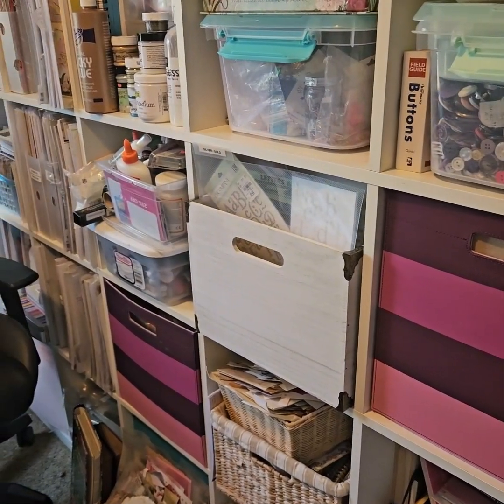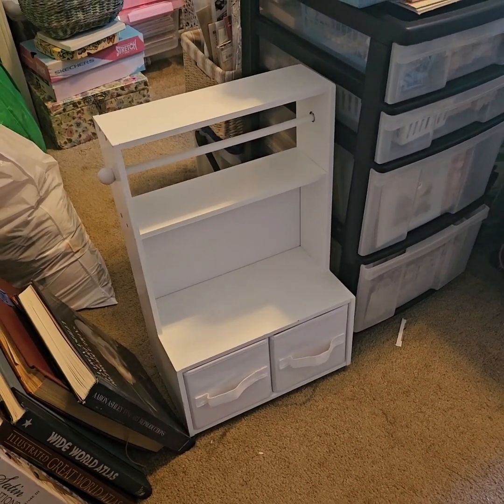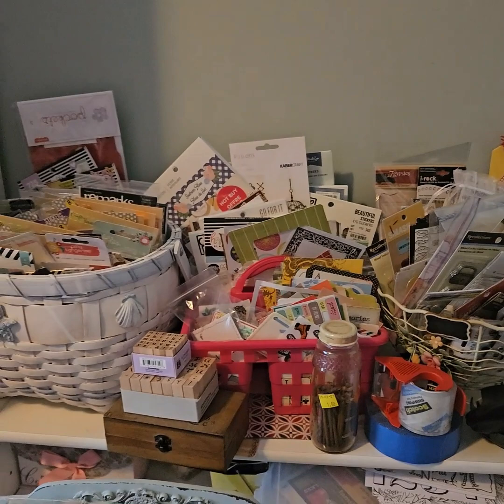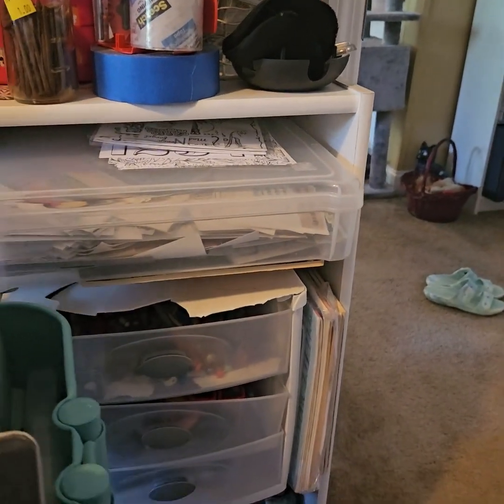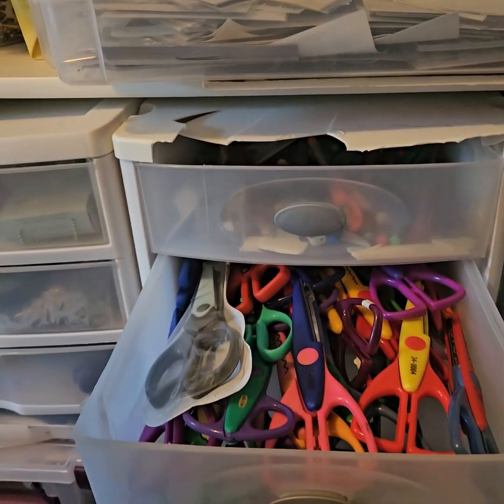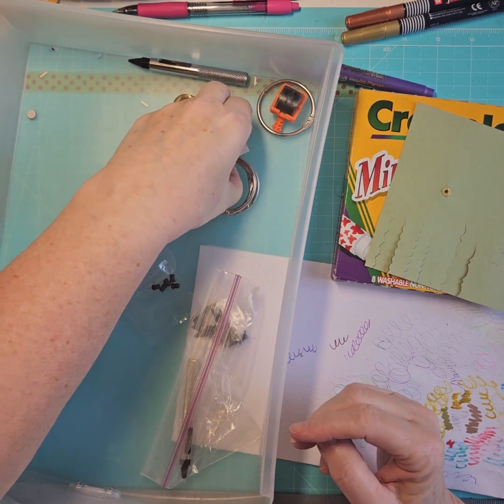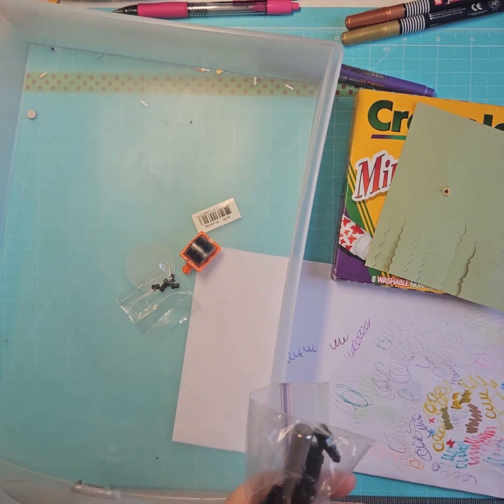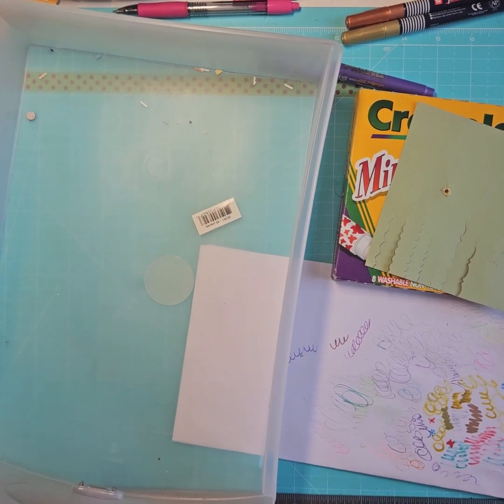Organize my Craft Room with Me!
Come along as I do a little bit of organizing in my craft room!